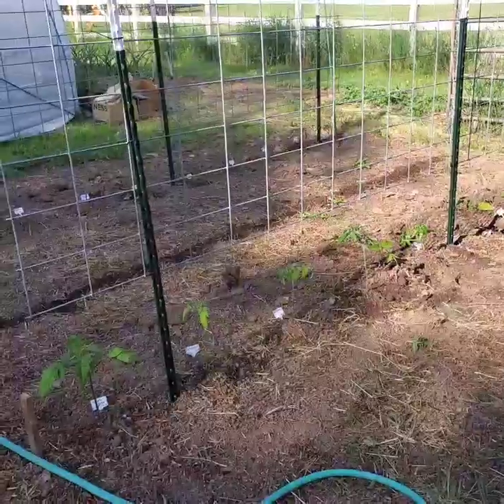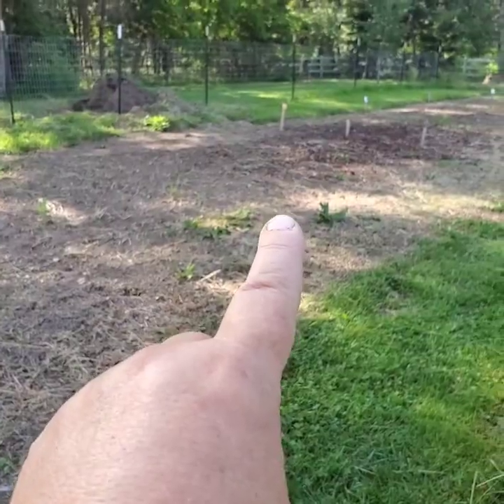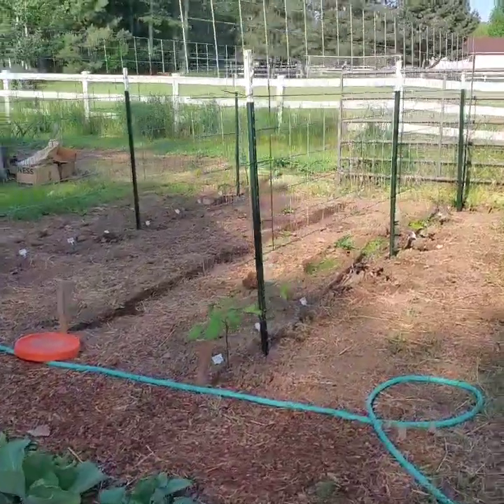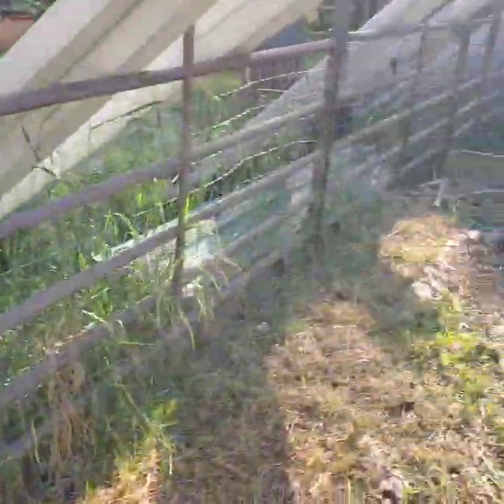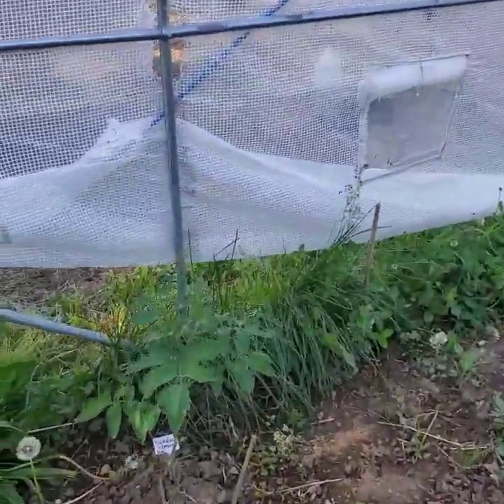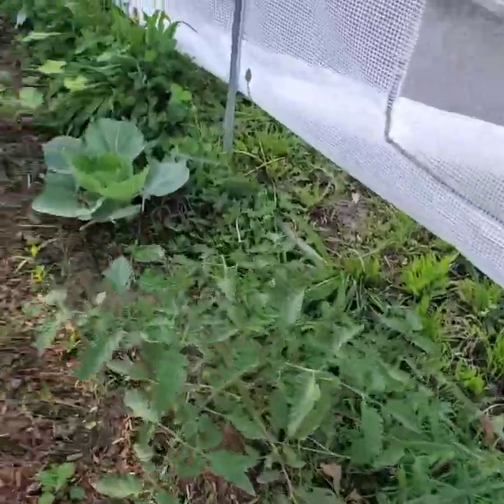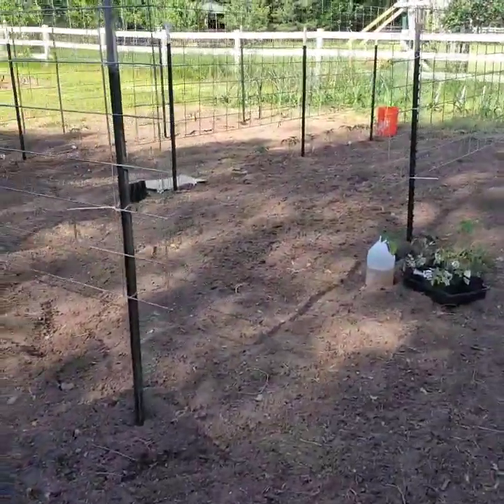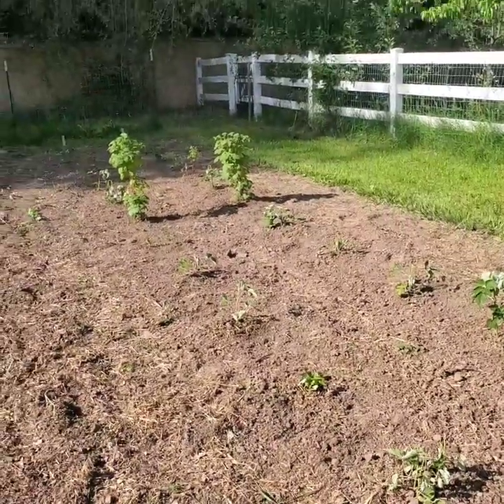The pasture garden tour May 30th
Come along with me on a tour of the pasture garden!